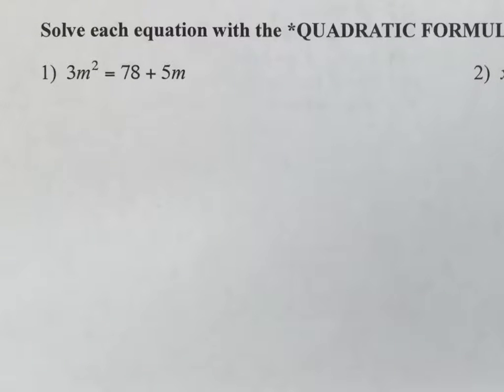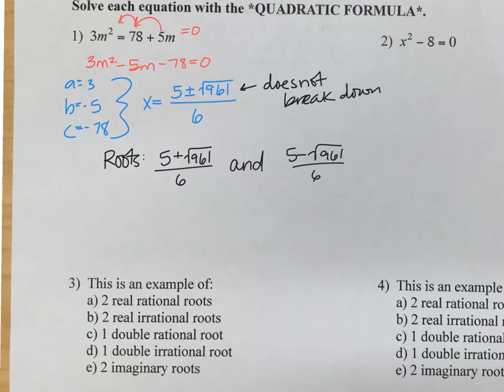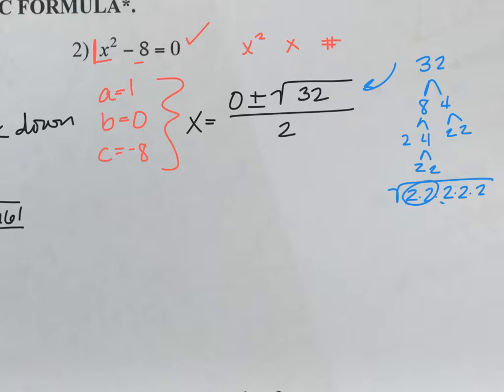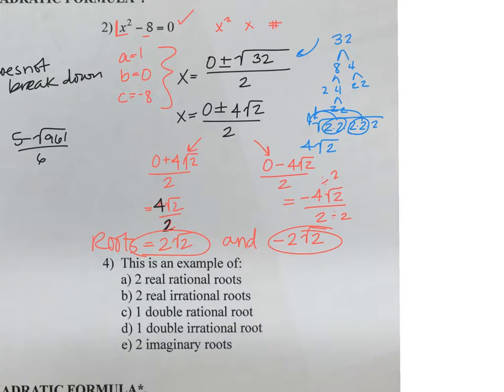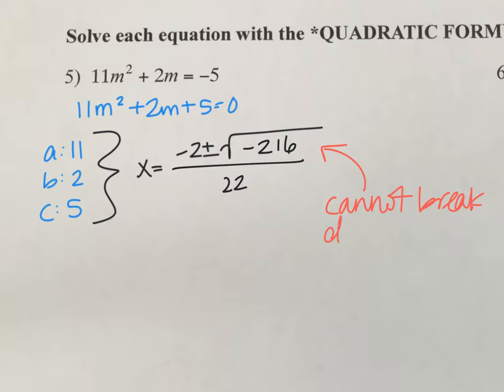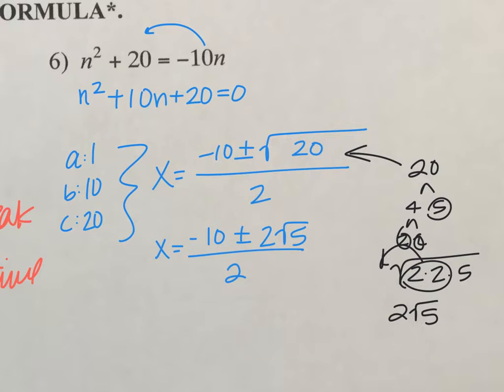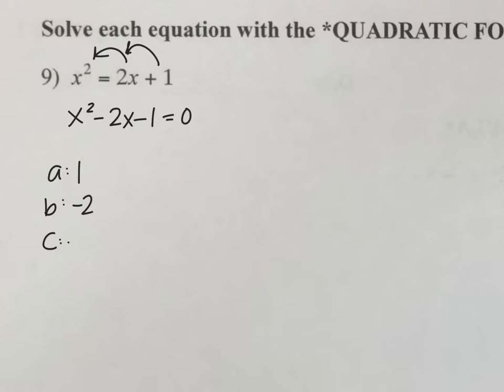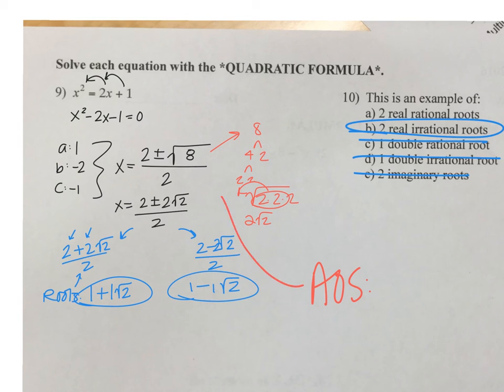week 11 alg1b review